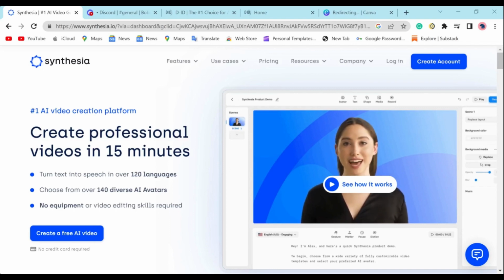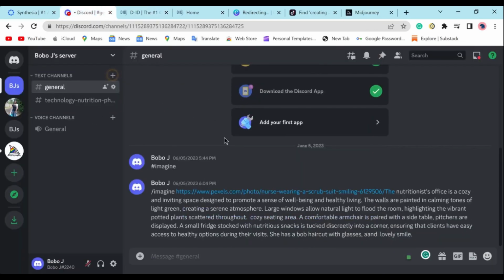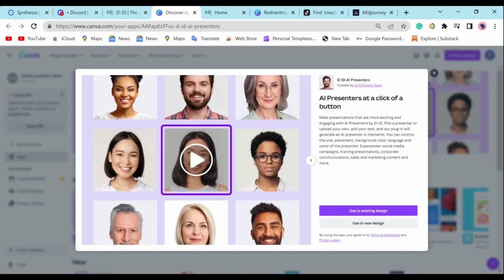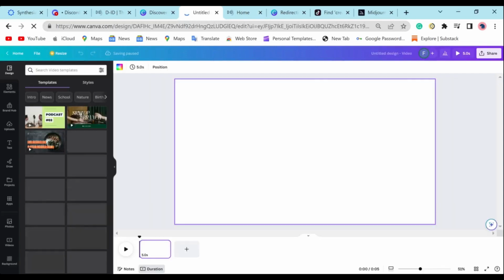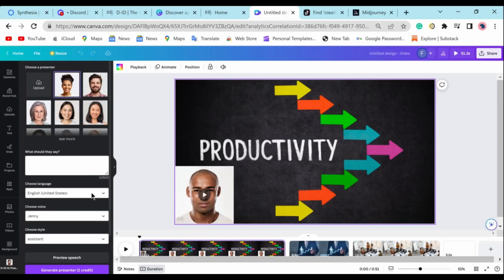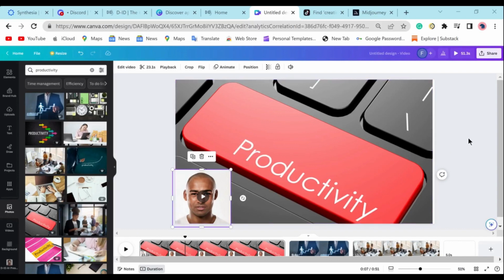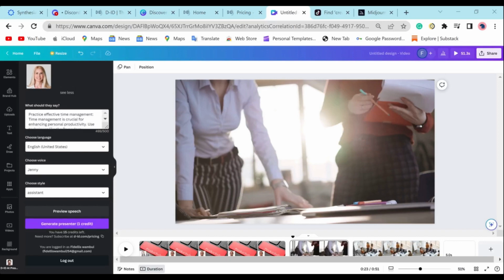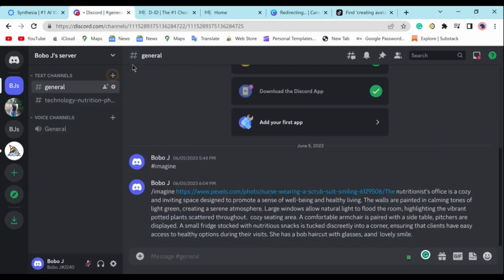Discover the Art of Personalized Avatars with D-ID Canva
Be equipped with the knowledge and inspiration to craft captivating avatar characters using D-ID Canva. So, grab your virtual paintbrush and get ready for an adventure into the world of avatar creation!

Remember, the avatar you create could be the key to leaving a lasting impression, so let your creativity soar and bring your digital persona to life with D-ID Canva's powerful tools. Get ready for the "Avatar Adventures: Unleashing Your Creativity with D-ID Canva!